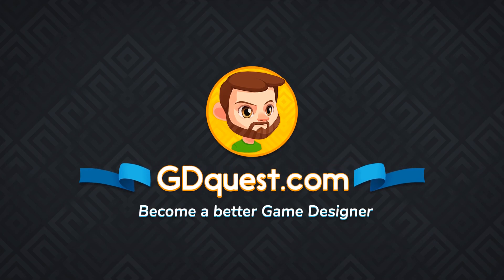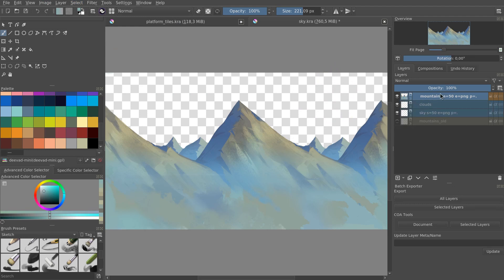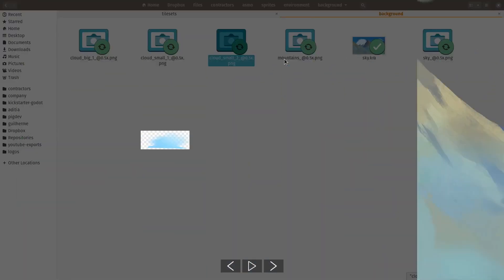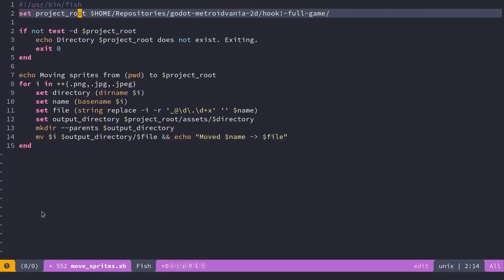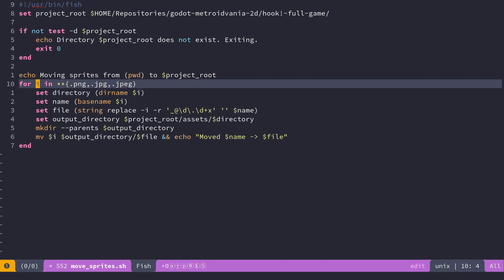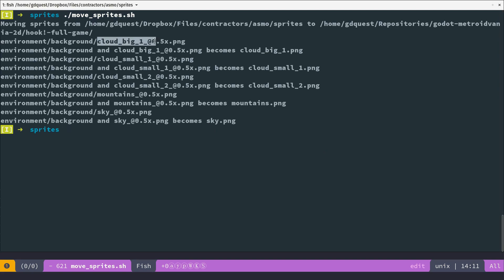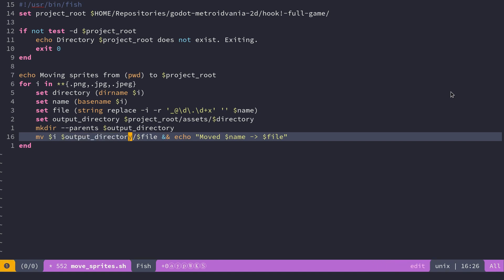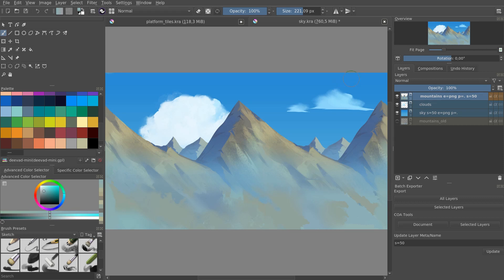How we Batch Export Sprites from Krita to Godot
Learn how to use the Krita Batch Exporter add-on and the shell script we use to take our sprites from Krita to Godot in no time!